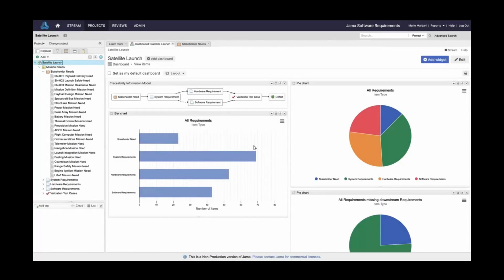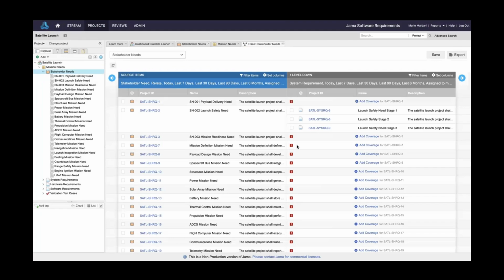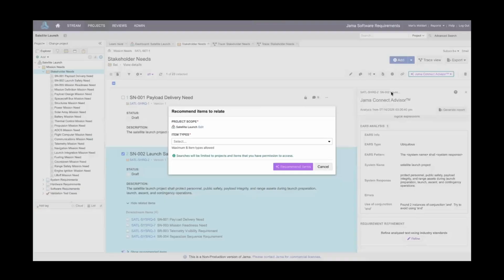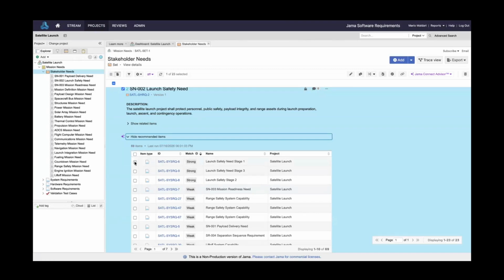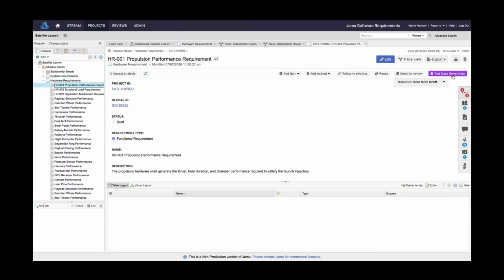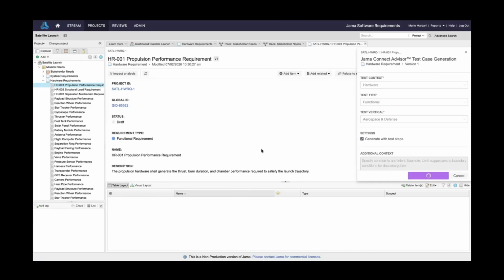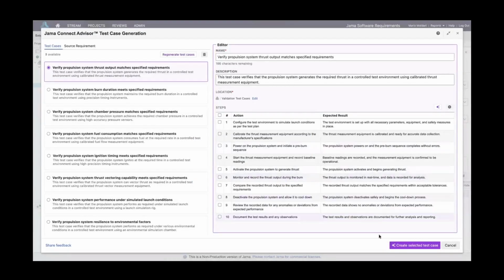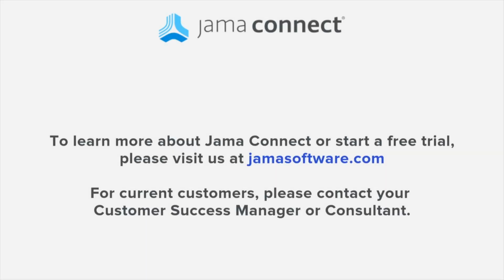Discover Traceability Gaps Early with Relationship Discovery Jama Connect® Features in Five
Finding and creating trace relationships across complex product development projects has traditionally been a manual, time-consuming task.

Relationship Discovery helps engineering teams accelerate that process by using AI to suggest relevant relationships between requirements and other engineering artifacts. Engineers stay in control, reviewing and approving every suggestion, while reducing manual effort and strengthening traceability.

For teams building complex, regulated products, it's another way AI can improve productivity without compromising governance.